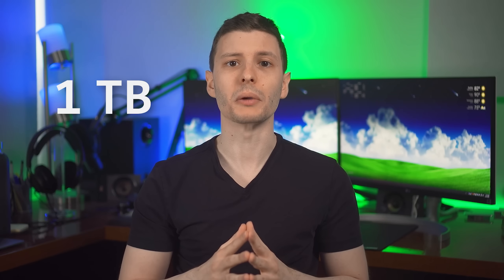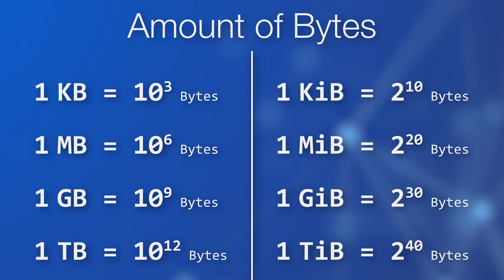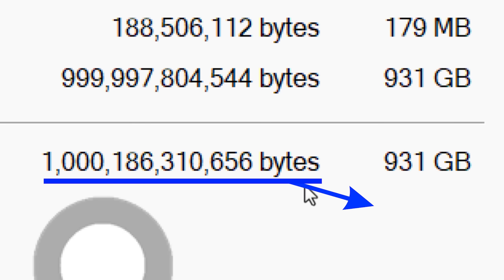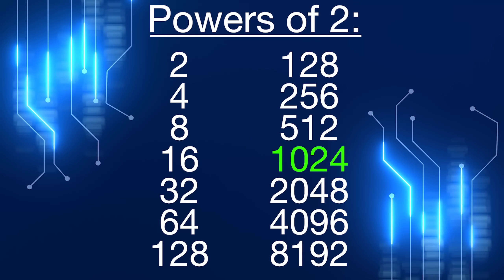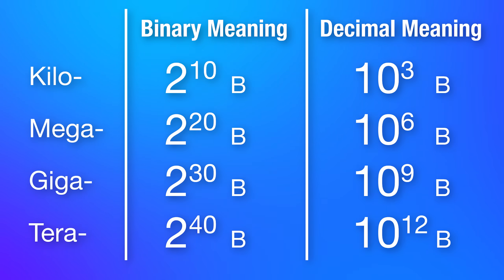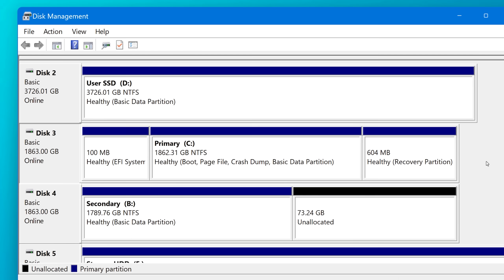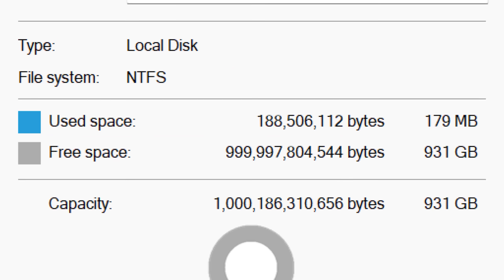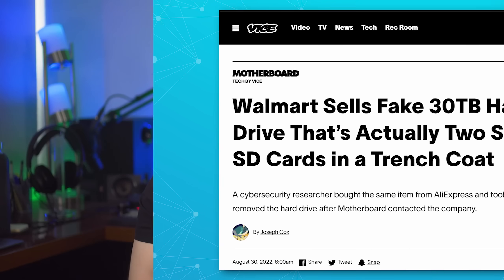Why Are Computer Drives Smaller Than Advertised?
How come it seems like your SSD or Hard Drive never has the advertised capacity?

▼ Time Stamps: ▼
0:00 - Intro
0:38 - The Different Units
1:31 - The Reason
2:21 - Why Doesn't Windows Use GiB & TiB
4:35 - Holdouts
6:52 - Other Possible Causes